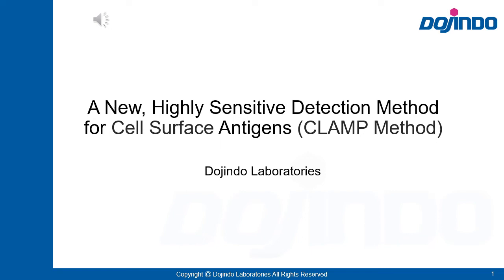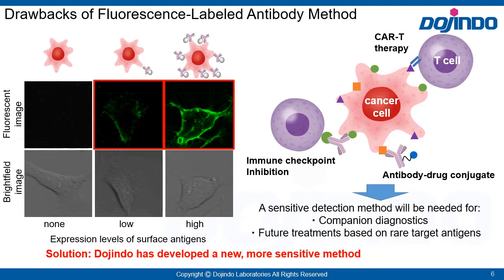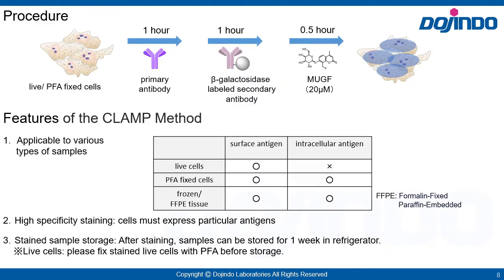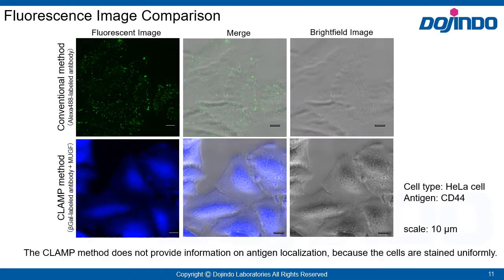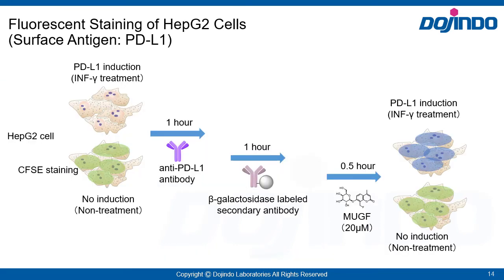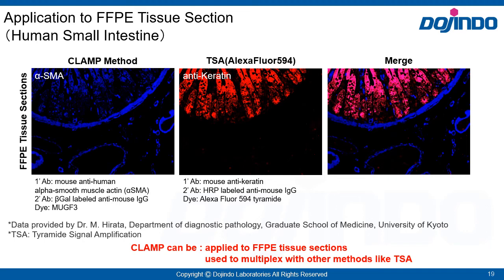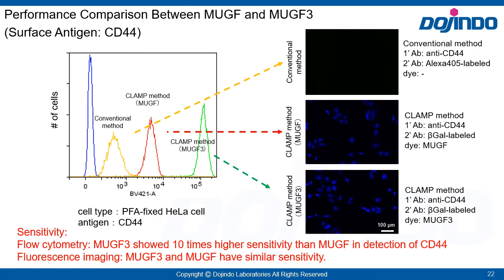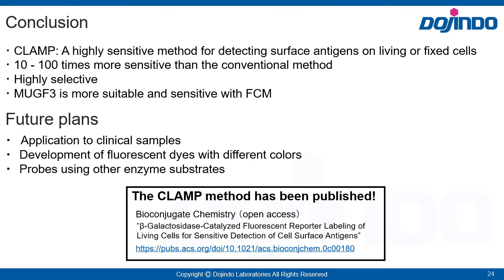[C554] CLAMP F405-Signal Boosting Dojindo Laboratories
高感度免疫染色用蛍光基質（Blue）
High sensitivity fluorescence substrate for Immunofluorescent staining